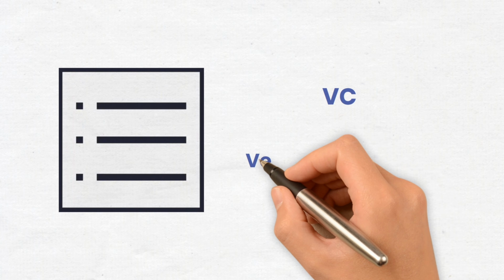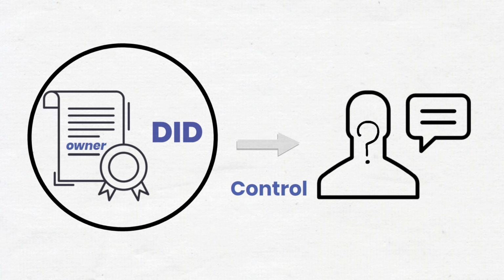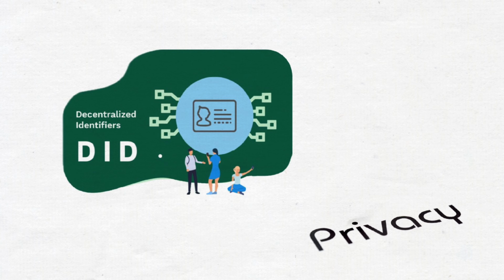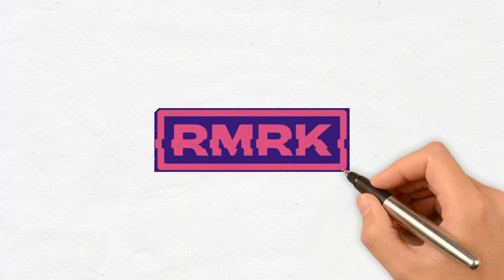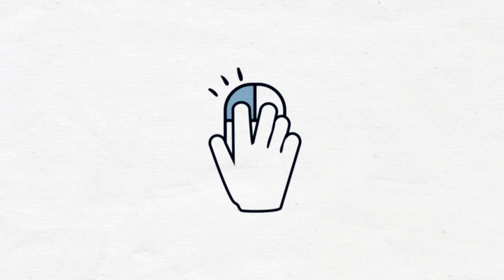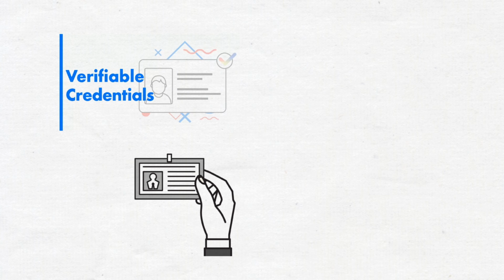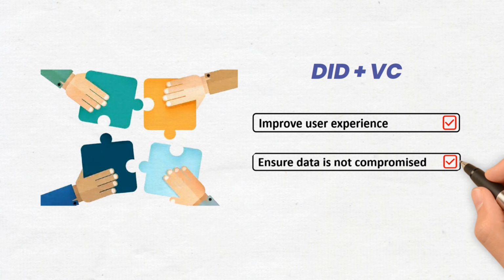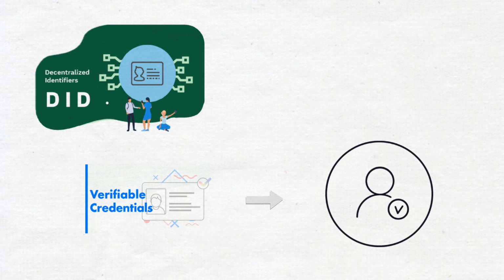zCloak Whiteboard— Episode 2. Application Scenarios of VC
Welcome to zCloak Whiteboard Episode 2. Application Scenarios of VC! In this episode, we are talking about how Verifiable Credentials, together with the DID-based system, can be generated and used in different scenarios.